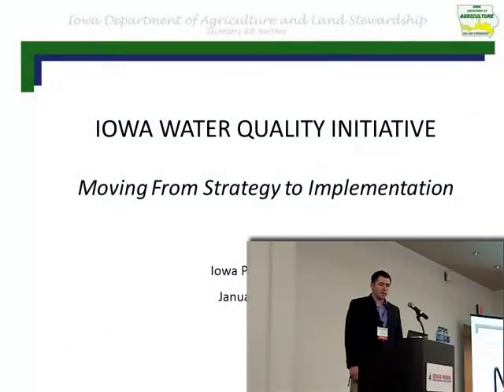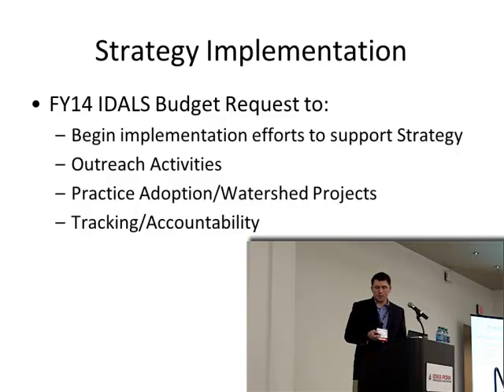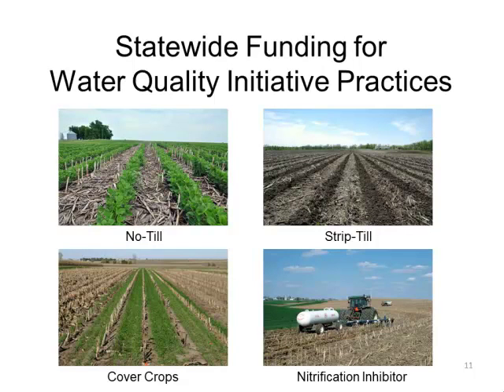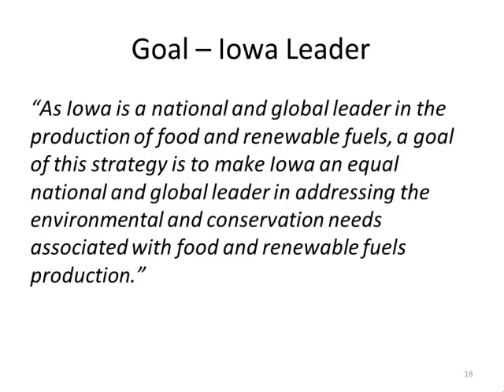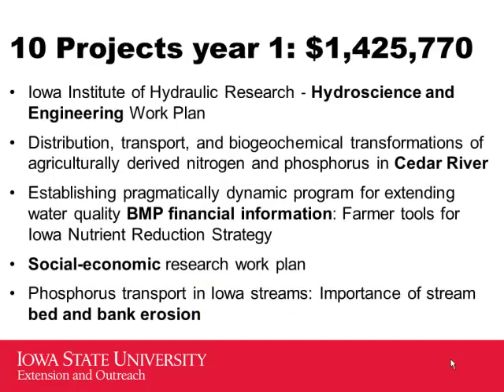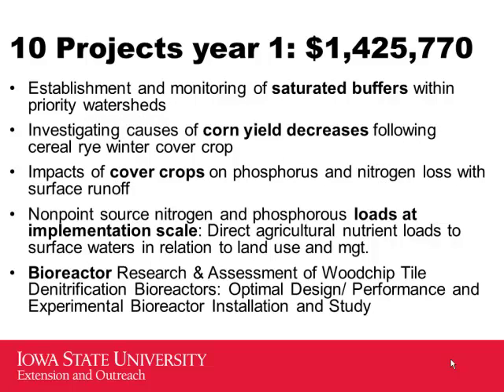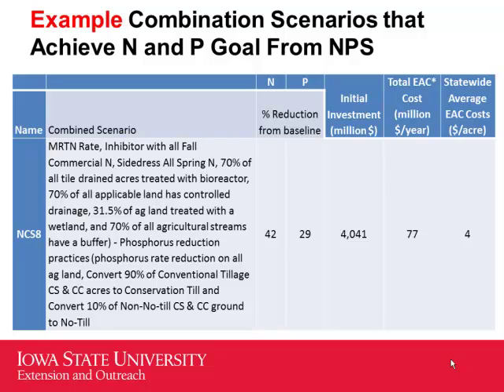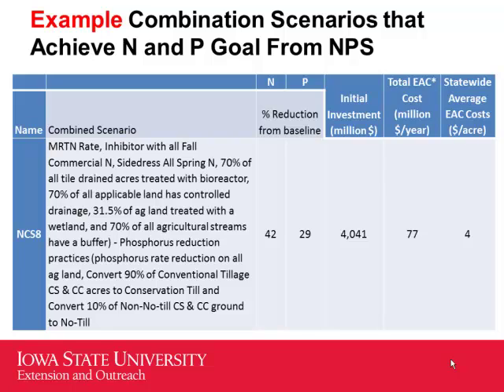Mr. Northey, Dr. Lawrence & Mr. Lechtenberg - Strengthening Ag's Commitment to Water Quality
Strengthening Agriculture's Commitment to Water Quality: The Iowa Nutrient Reduction Strategy - The Honorable Bill Northey, Dr. John Lawrence & Matt Lechtenberg, from the 2014 Iowa Pork Congress, January 22-23, Des Moines, IA, USA.